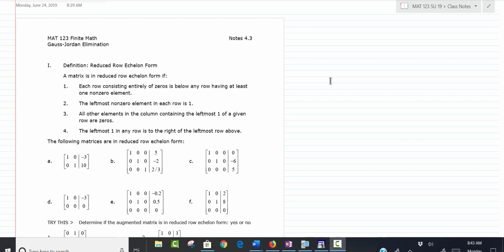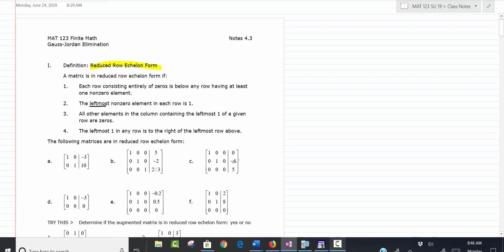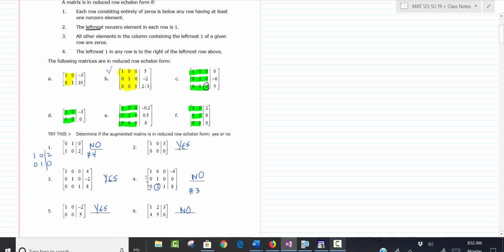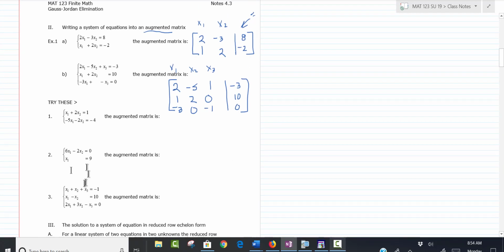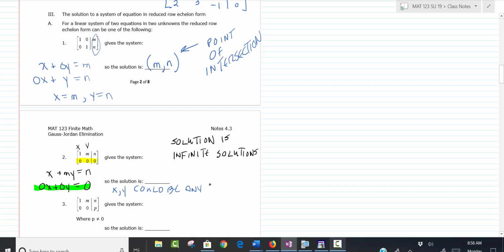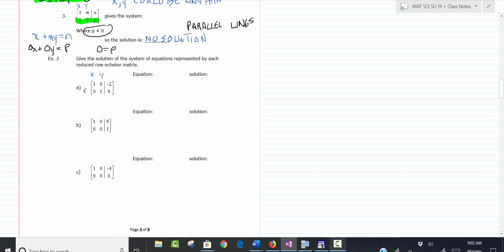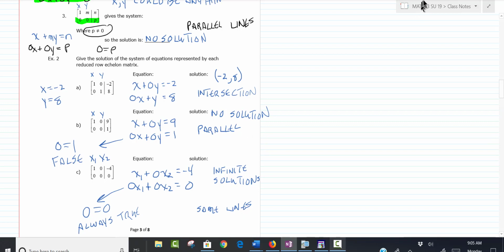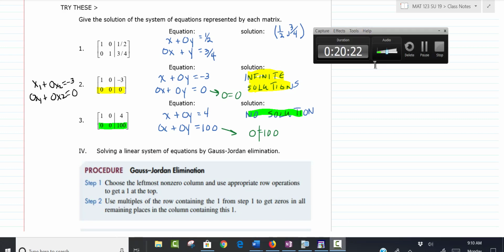MAT 123 Finite Math Section 4.3 Part 1 Reduced Row Echelon Form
Reduced row Echelon form definition.